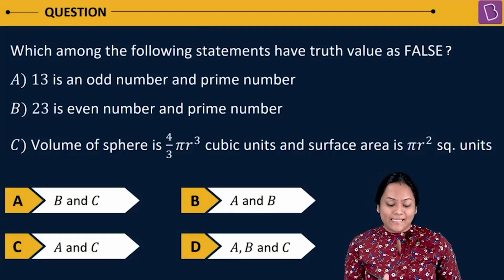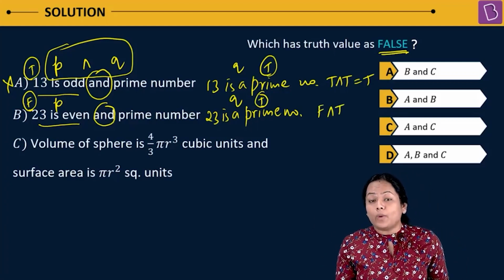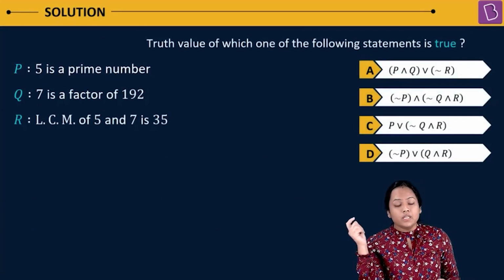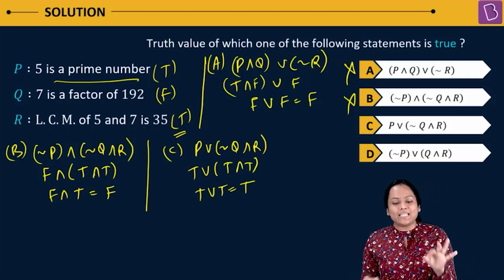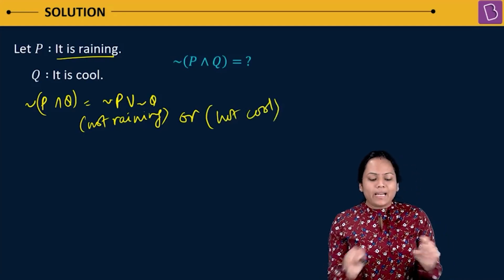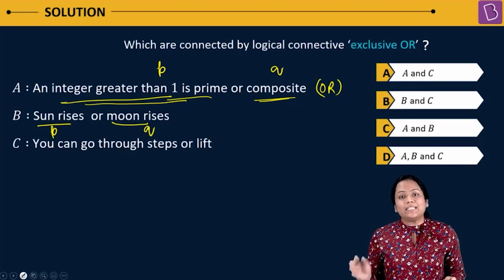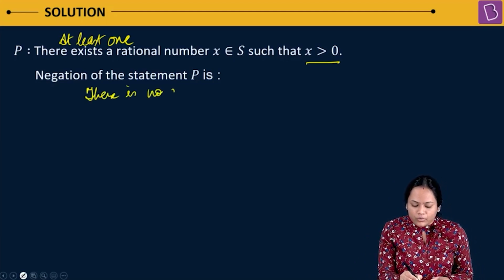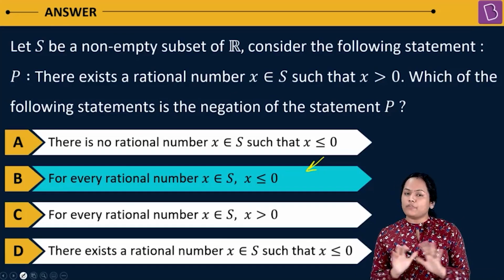Daily Quiz #128 | Class 11-12 & Droppers | Maths | Nidhi Ma'am | JEE 2021 | JEE 2022 | BYJU'S JEE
🚀✍️ Download Chapter-wise Session Notes, FREE DPPs & Chapter Test PDFs Now⬇️
✅ JEE Ranker's Batch In this video we have discussed the detailed solutions of the questions from the chapter Mathematical Reasoning. The questions are based on subtopics such as Validation of Statement, Compound Statement, Truth Value, Negation and Logical connectives, which are frequently asked in JEE Examination.

Question 1. 00:00:00
Question 2. 00:04:23
Question 3. 00:08:27
Question 4. 00:10:26
Question 5. 00:13:57